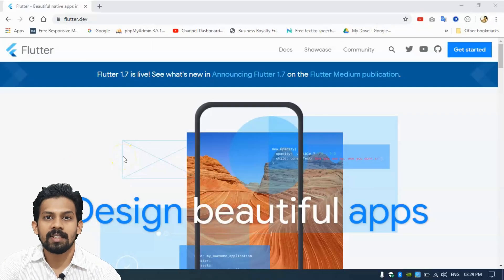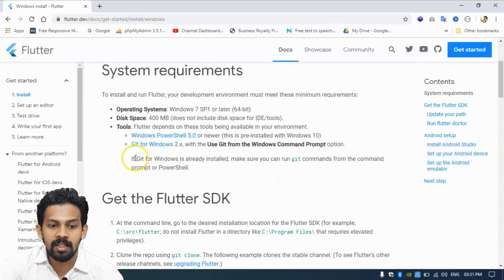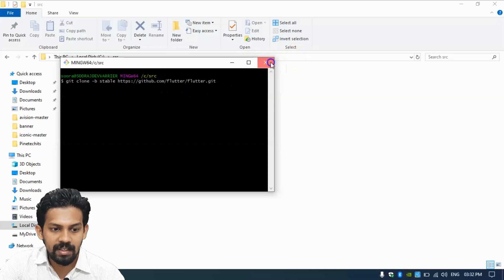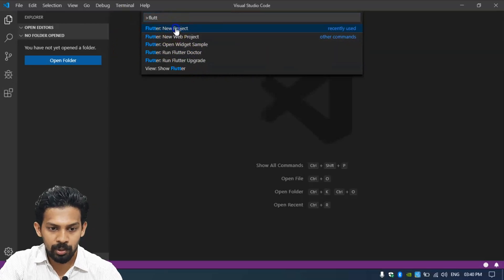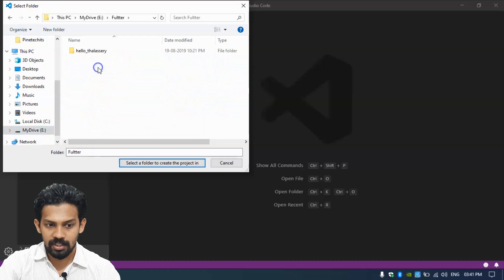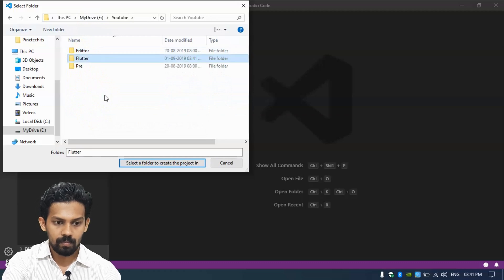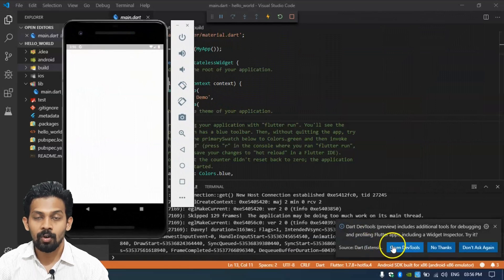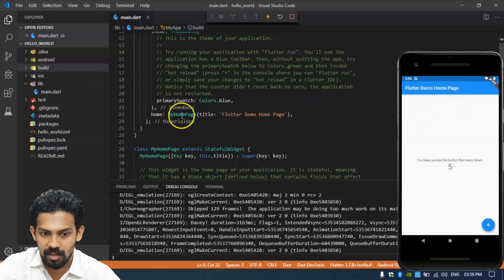Introduction to Flutter | Flutter Tutorial for Beginners | Flutter Installation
In this video explain how to install and create app in Flutter. Also setting flutter environment